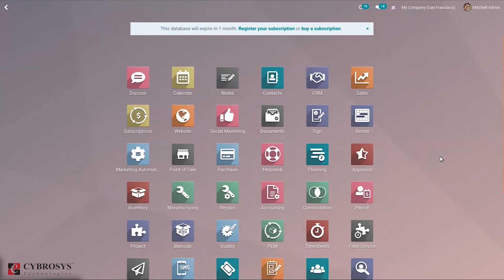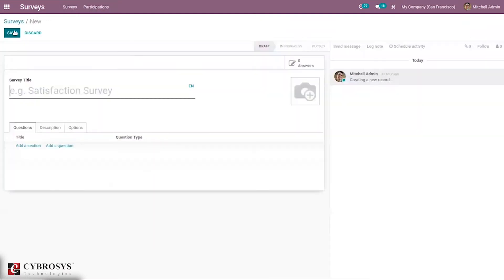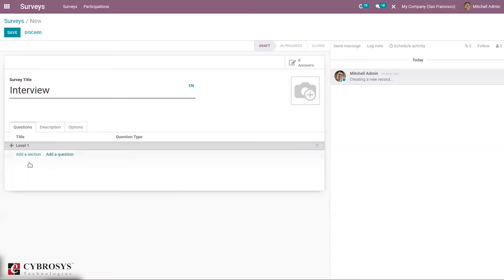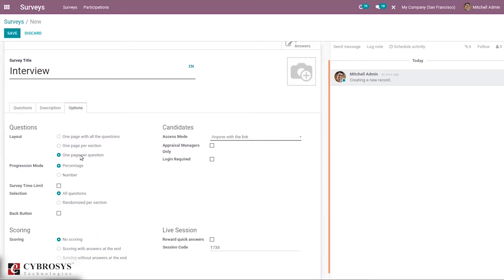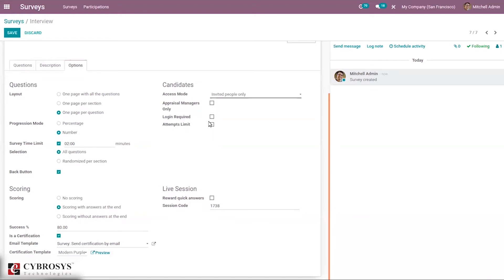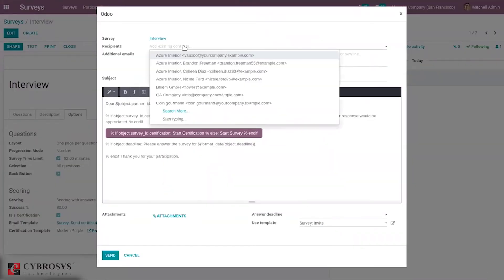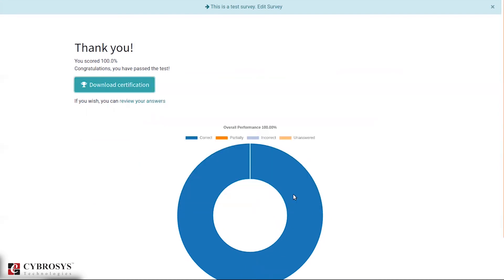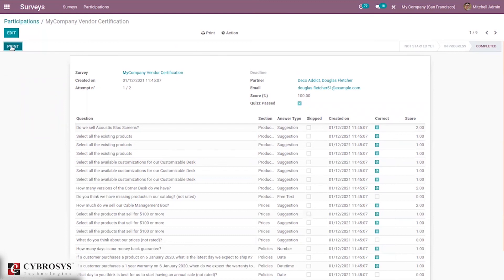Odoo 14 Survey Management | Odoo 14 Human Resource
Surveys can be used for a range of purposes that can go from collecting customer feedback, evaluate the success of an event, measure how pleased customers are with your products/services, gauge whether employees are happy and satisfied with their work environment, and even finding out what your market is thinking.

Related blogs:
1. Survey Management in Odoo 13
2. Survey Management in Odoo 12